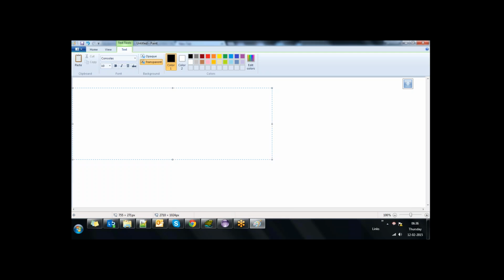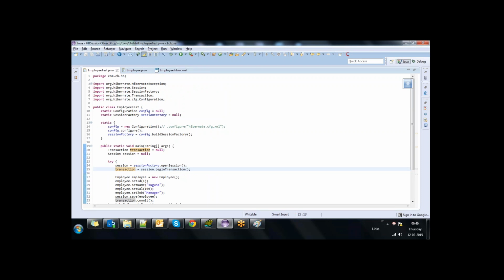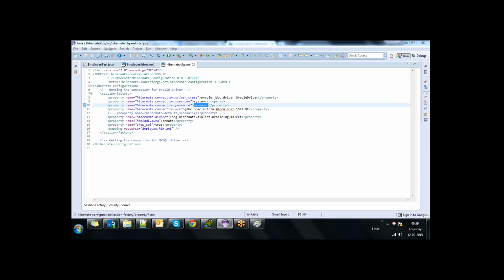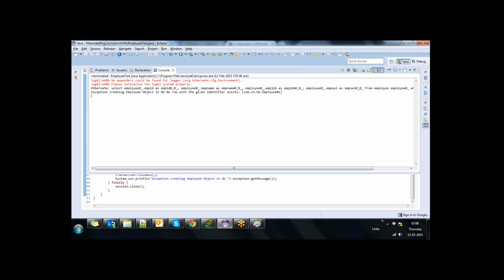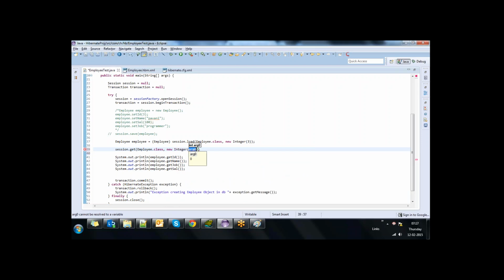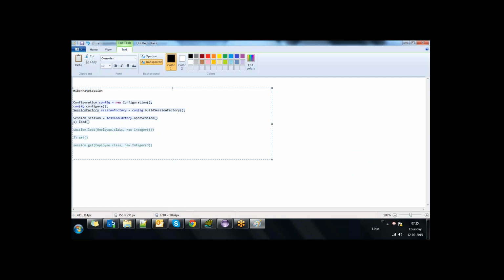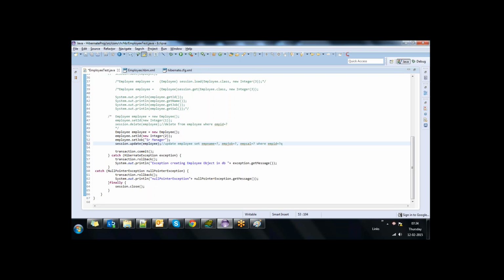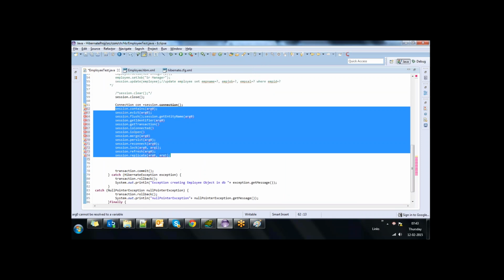2015 02 12 06 36 Hibernate 05